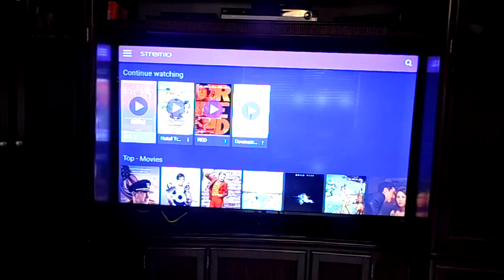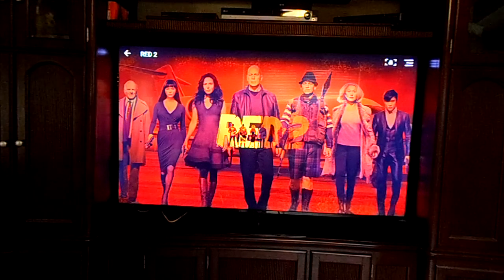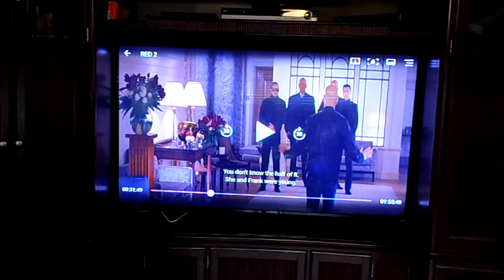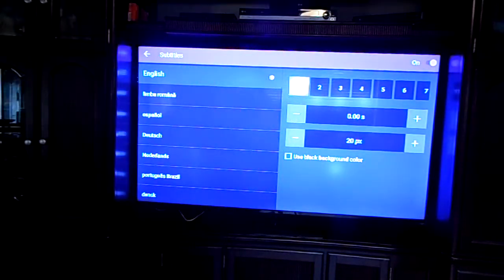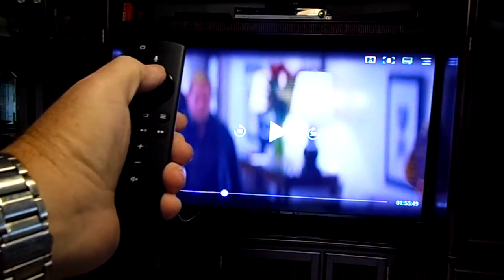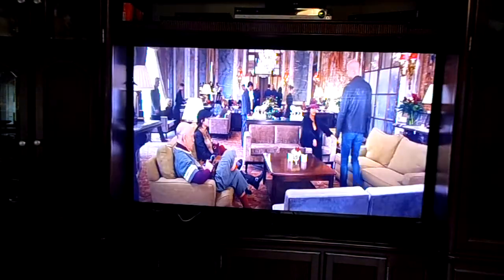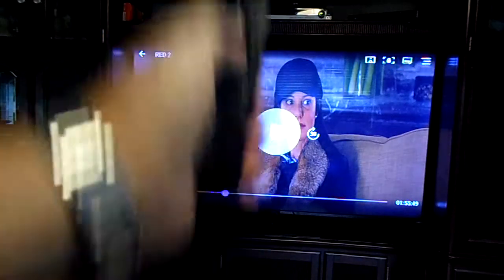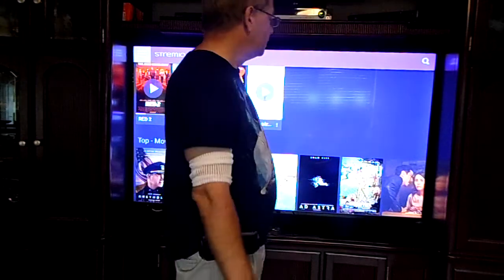How to turn sub titles on or off on Stremio running on Fire-stick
Stuck at home I was going crazy trying to turn sub titles off on stremio running on firestick. after playing around I finally figured it out.

There are lots of video but I could not find one talking about Stremio, so here we go,,,